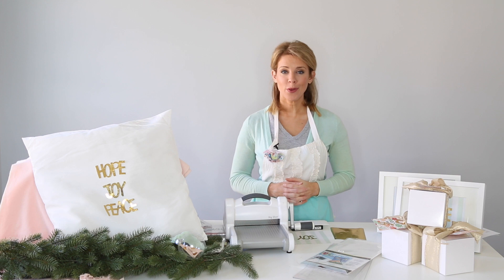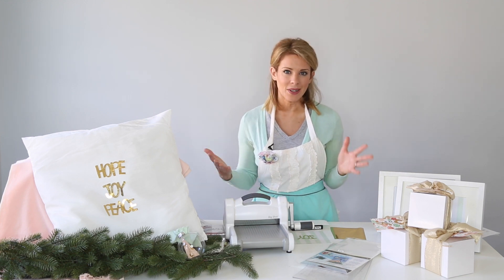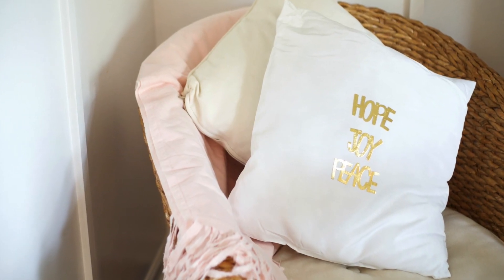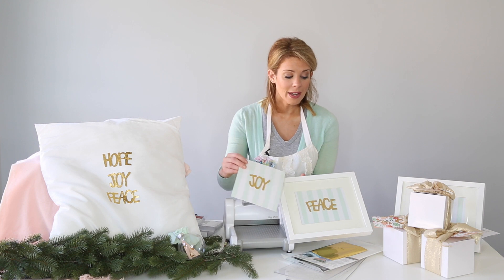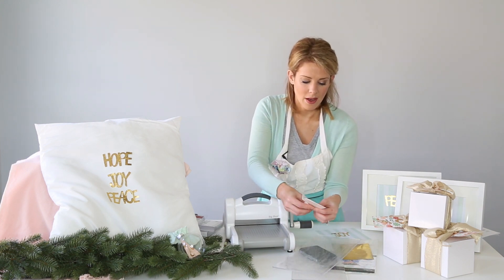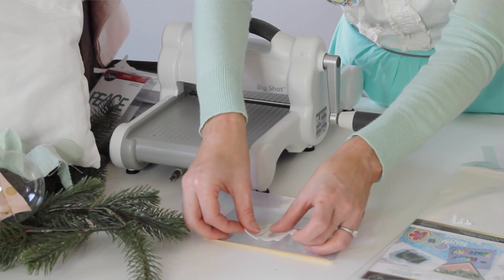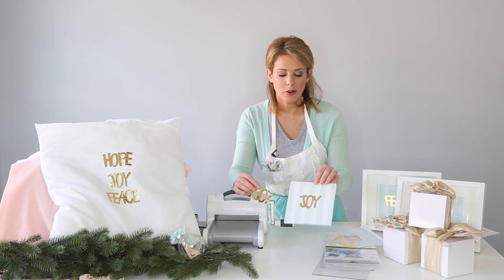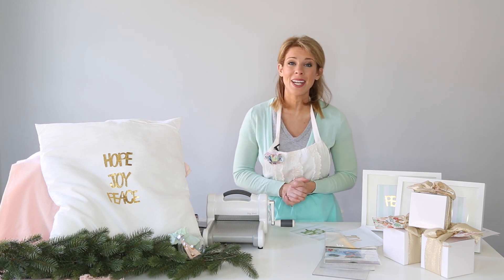DIY Christmas Dinner Party: Foil Peace, Hope and Joy Project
Christmas is quickly approaching and Heidi Rew is back again to show us how simple it is to make a wonderful Christmas dinner party with the Big Shot Machine. In part 3 of this 4-part series, we learn how to make home décor pieces using gold foil sheets, perfect for using on your table or on pillows for your living or dining room. Let’s get Christmas crafting!